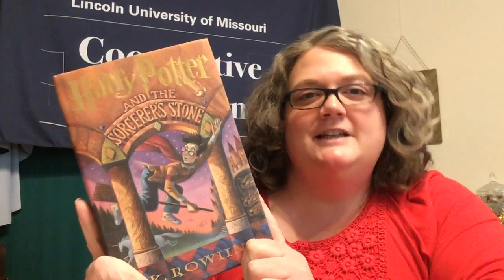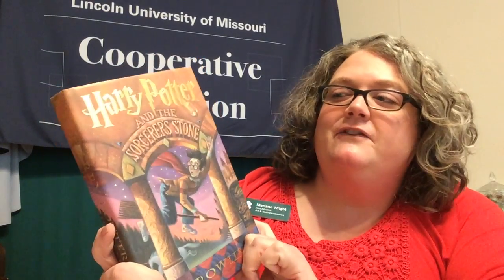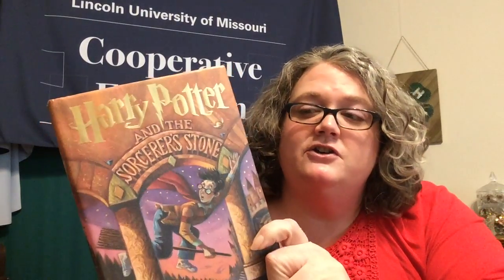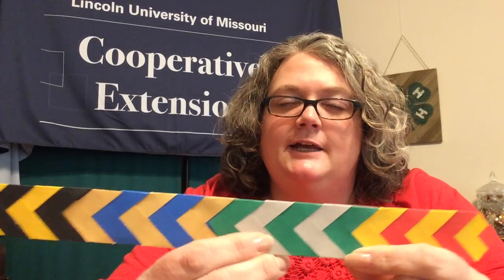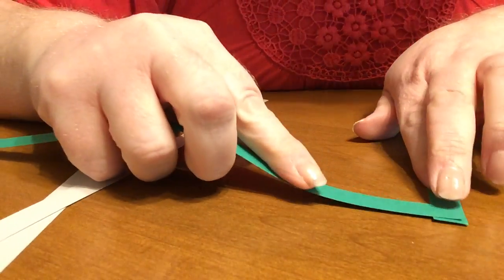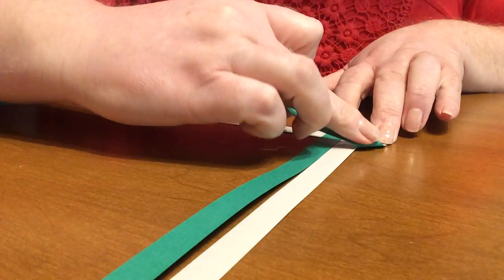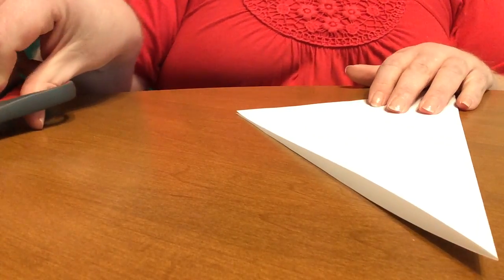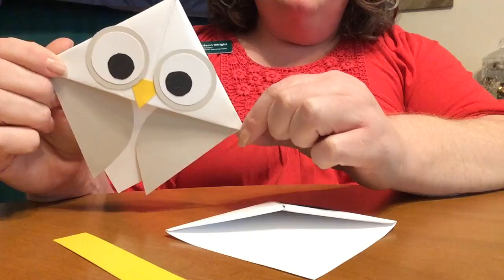Beyond the Shelf: Tween Book Discussion – Harry Potter and the Sorcerer’s Stone – Week 3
Today we discussed Chapters 7-12 of Harry Potter and the Sorcerer’s Stone. Let us know how if you are enjoying the book! Remember to watch, share, and contribute to the conversation and join our Facebook Group, Beyond the Shelf: Tween Book Club you join the group, you will have access to additional discussion posts and resources links.

Our activity for today's discussion was making Harry Potter themed bookmarks! We talked about how to make two simple bookmarks that can be adapted in a number of ways to reflect your personality and interests.

We will meet back next week (Thursday, April 23rd) at 1:30 to discuss Chapters 13-17!

Remember you can listen to the Audible version of Harry Potter and the Sorcerer's Stone for free by following this There are also copies of the book and ebook at the library and on OverDrive/Libby. Contact your local library directly to check availability and to ask how you can start checking out ebooks.